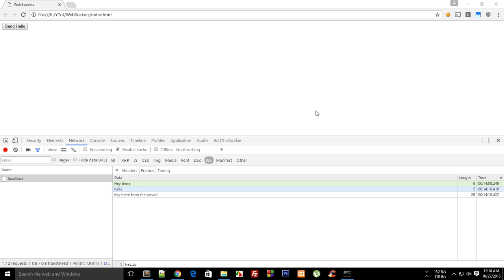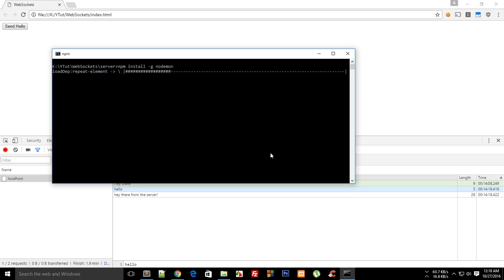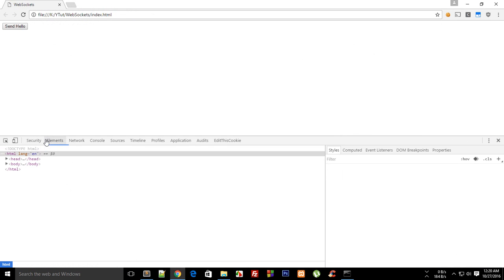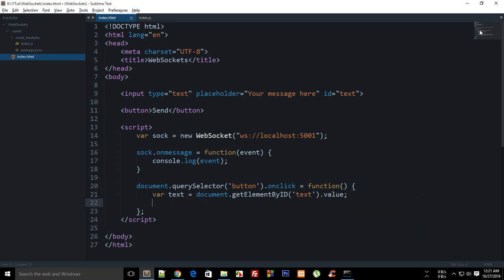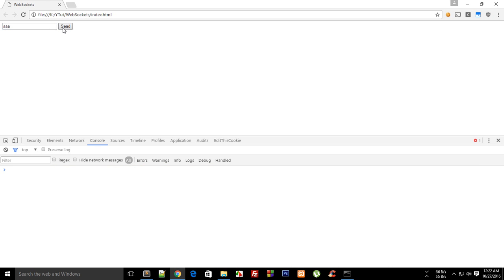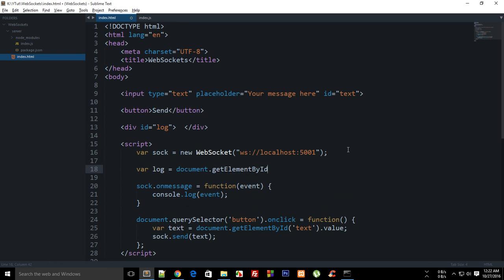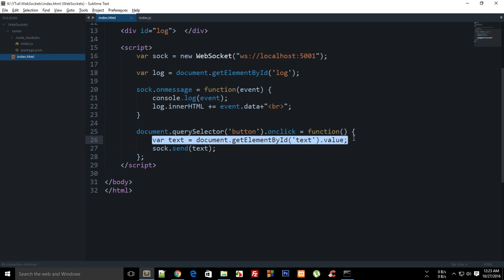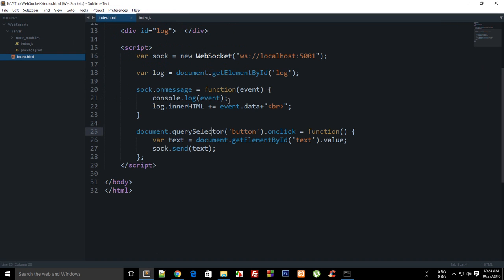WebSockets Tutorial 7: Simple WebSocket Application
Create your first simple websocket application using JavaScript and NodeJS on backend.